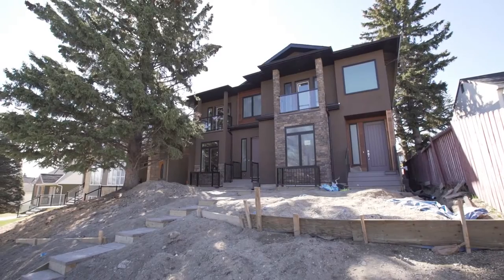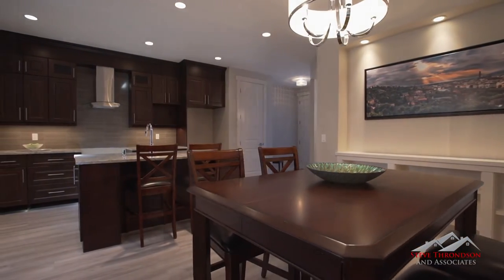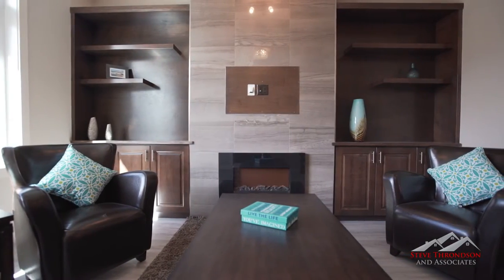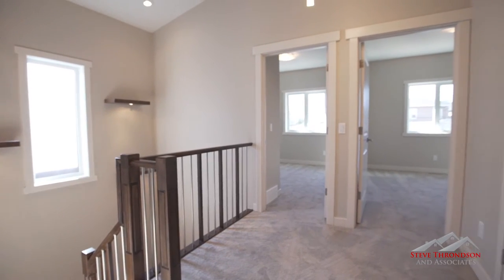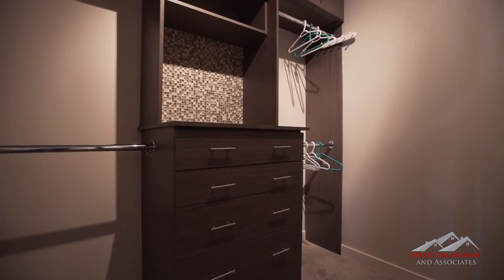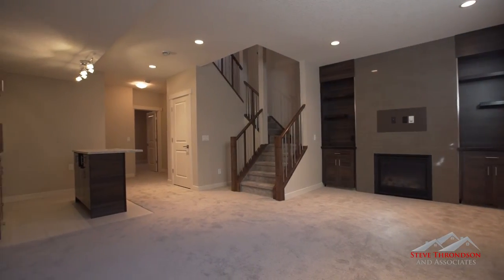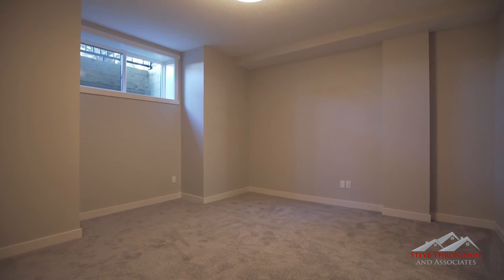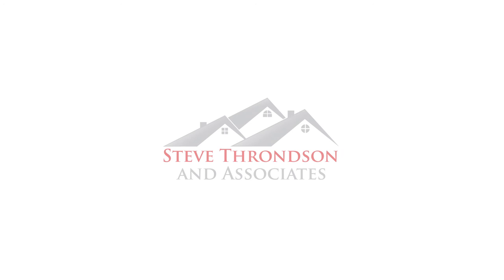Calgary Real Estate Property Tour - 229 26th Avenue SW Calgary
229 26th Avenue SW Calgary
This property is listed by
Steve Throndson